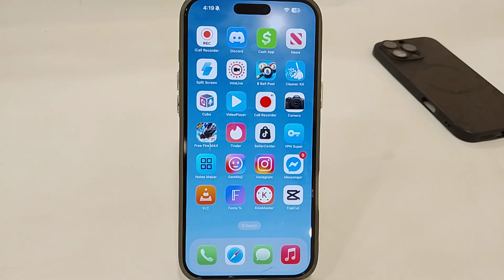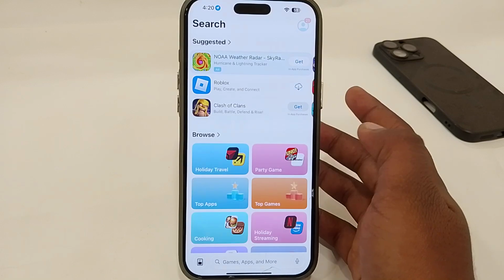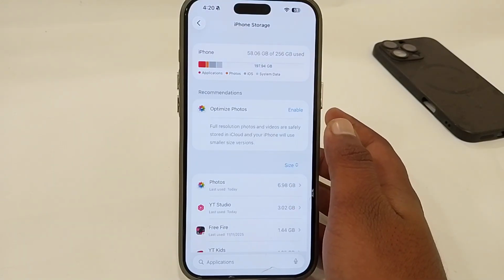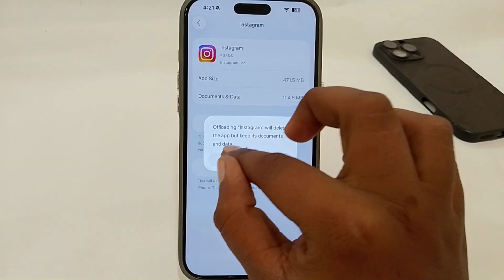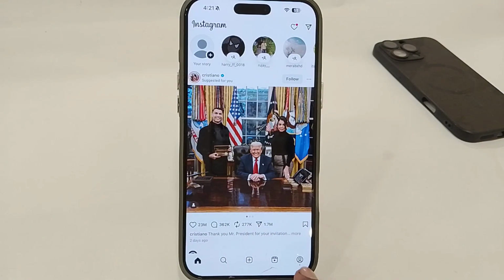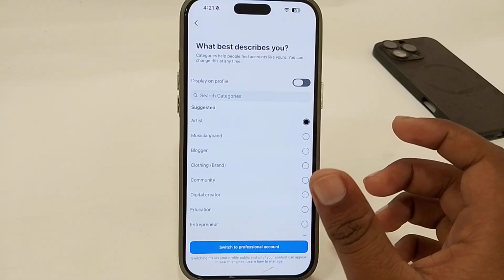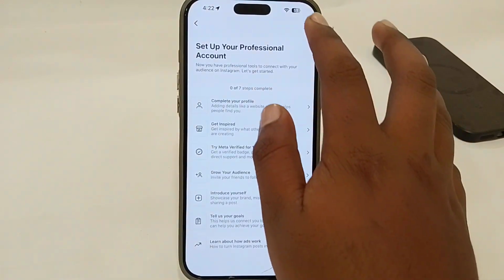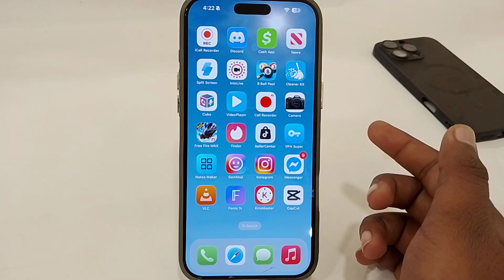How To Fix Instagram Filters Not Showing on Your Device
Are your Instagram filters not showing or disappearing from the effects tray?
This problem can be caused by app glitches, missing permissions, poor internet connection, or outdated versions of Instagram.
In this video, I’ll guide you through easy steps to fix missing filters, including:
• Why Instagram filters disappear
• How to refresh the effects and bring them back
• Updating the Instagram app to fix filter bugs
• Clearing cache to restore missing effects
• Checking camera and AR permissions
• Fixing filters not showing on iPhone and Android
• What to do if Instagram temporarily restricts your effects
Follow these steps and your Instagram filters should appear again quickly.

If you'd like, I can also make thumbnail text, SEO keywords, or a shorter description.